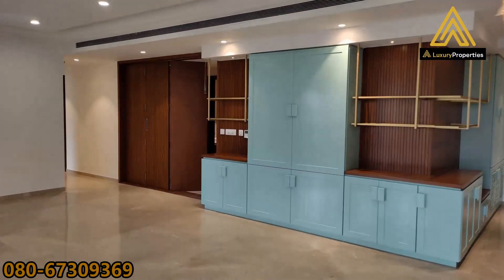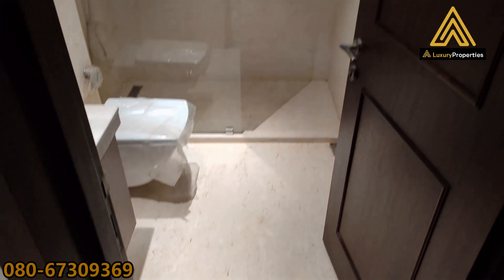LP 68- Ultra Luxury 4 BHK Apartment based on Mysore Palace style Architecture | Luxury Properties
These are ultra luxury 4bhk apartments set amidst lush landscaped gardens, in a style of architecture that is reminiscent of the Mysore Royal Palace, Old Airport road, Bengaluru.

Price & SBA:
2920 sq.ft - 6.3Cr*
3027 sq.ft - 6.5Cr*
3817 sq.ft - 7.5Cr*
Bedrooms: 4
Bathrooms: 4
Car Parking: 3
Type: Apartments
Status: Ready to move in.
Location: HAL Old Airport Road, Bengaluru.